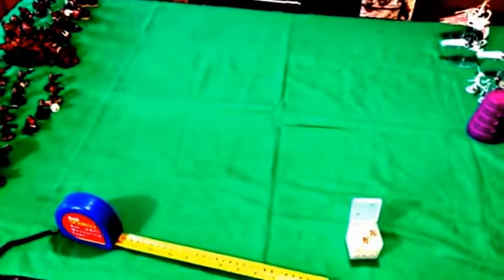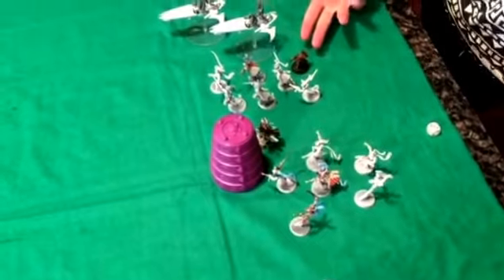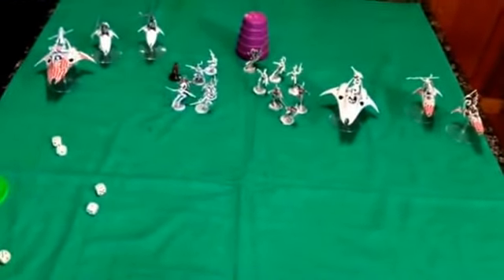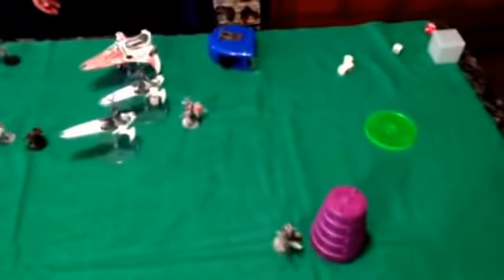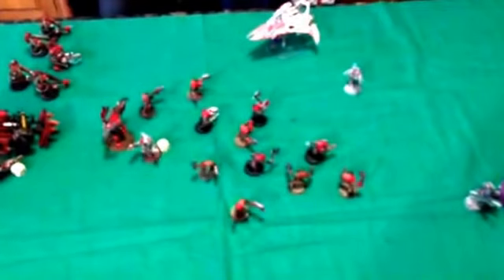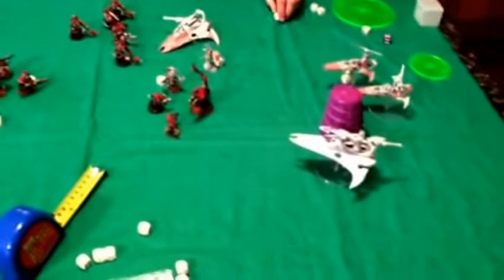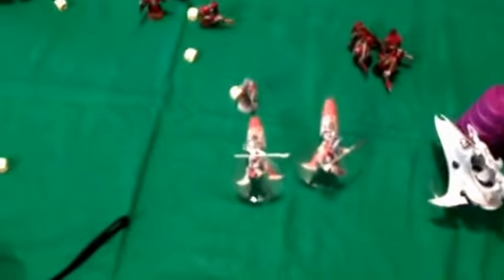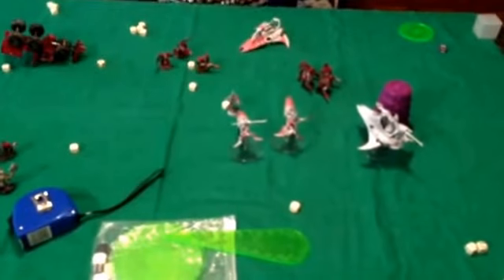Warhammer 40k Battle Report: Orks vs Harlequins 1000pts (Emperor's Will)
The servants of Cegorach bring the greenskins to battle in today's battle report. Will the agile Eldar survive the Orkish brutality?